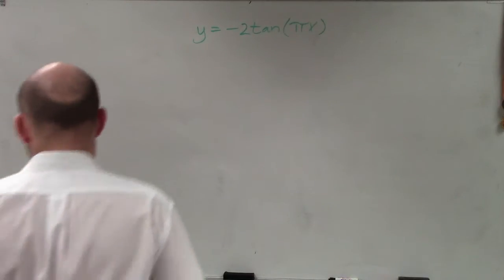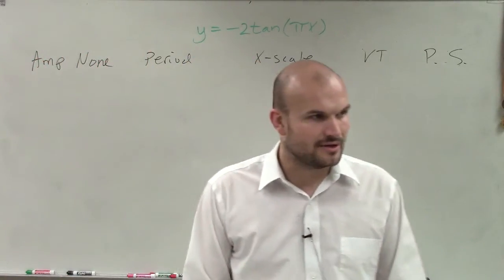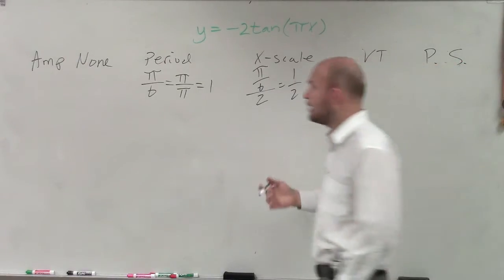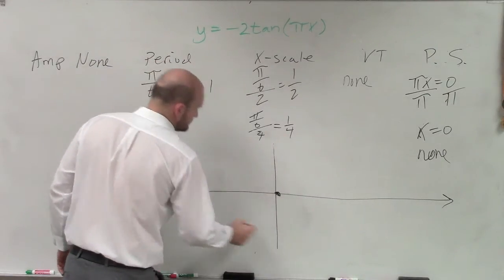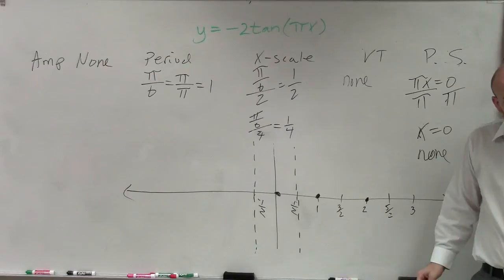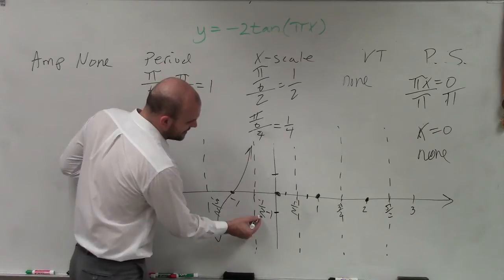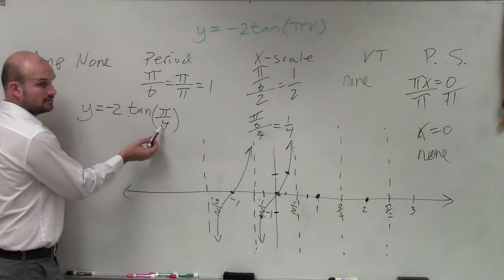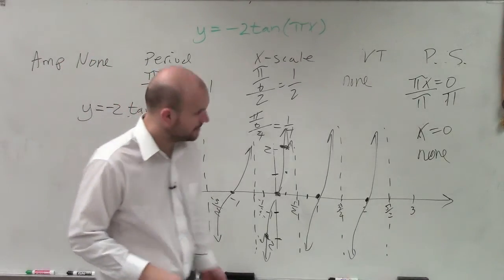How to Graph Tangent with a Period Change